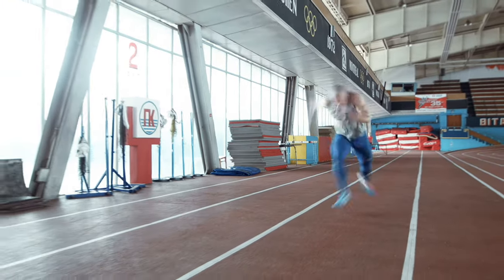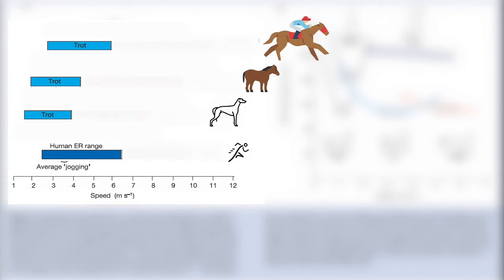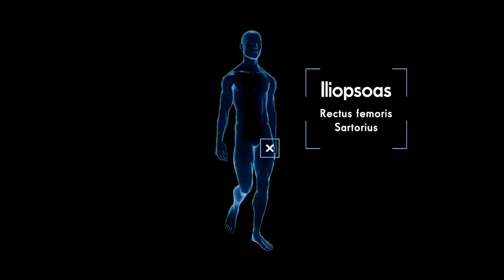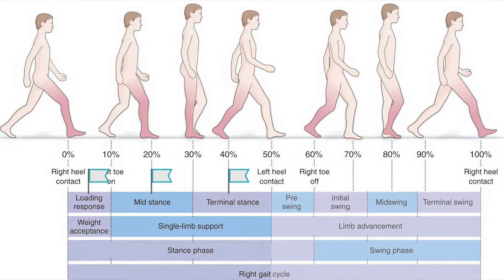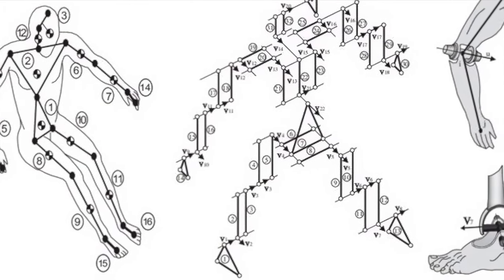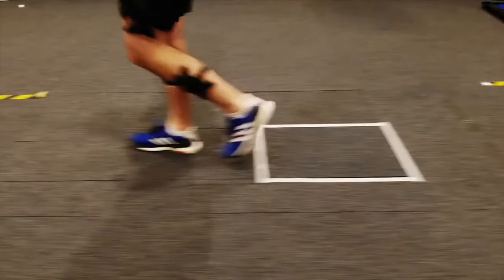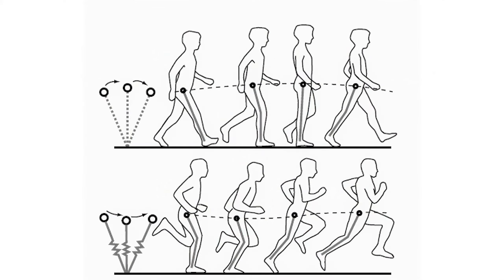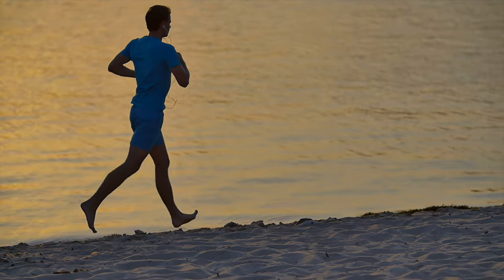Born to Run 2 | The Biomechanics of Human Locomotion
This second lecture for the module ‘Born to Run-The Science of Human Endurance’. It recaps how our anatomy has evolved, first for walking and then running gait. It discusses how gait analysis is conducted in the laboratory setting, and elaborates on the different spationtemporal gait variables-things like cadence, step length, stride time etc. Gait kinematic are also briefly discussed. The lecture finishes with a high level overview of why we have evolved to move for efficiency.

0:00 Introduction
1:00 The disadvantage of bipedalism for sprinting
1:45 Why humans are the best marathoners
3:25 The main function of the leg during walking gait.
4:15 The kinematic principles underpinning gait efficiency
4:55 The phases of the gait cycle
6:15 Kinematic walking gait analysis
8:30 From walking to running
9:15 The kinematics of running